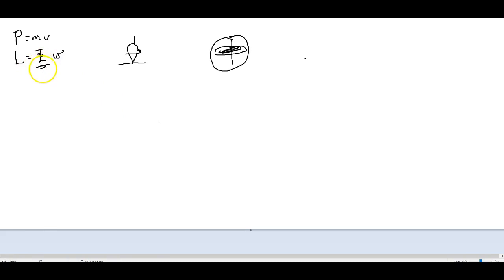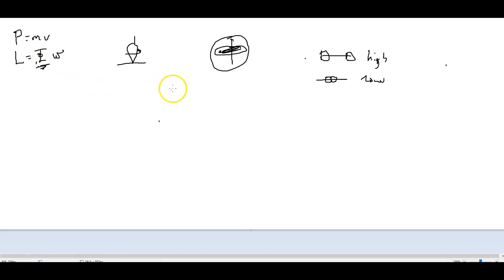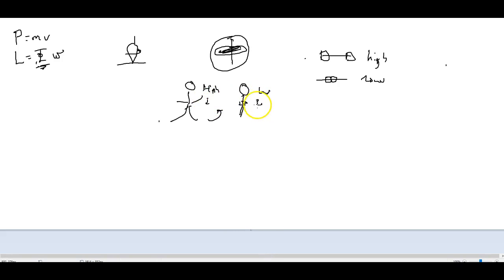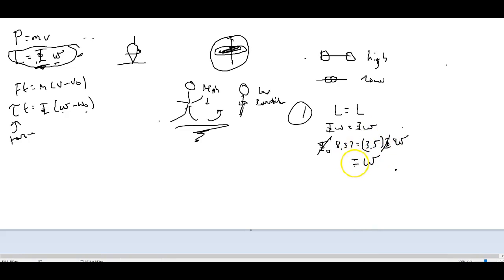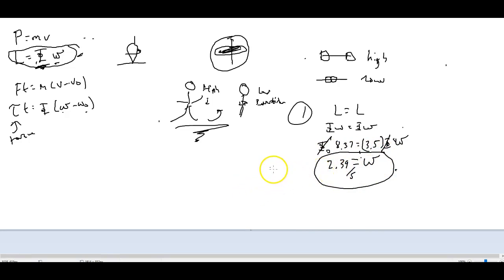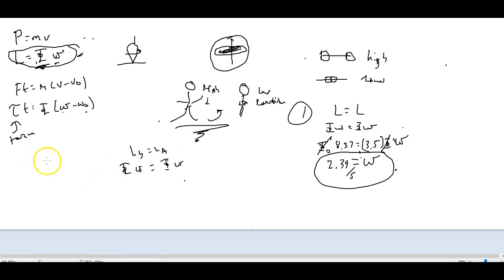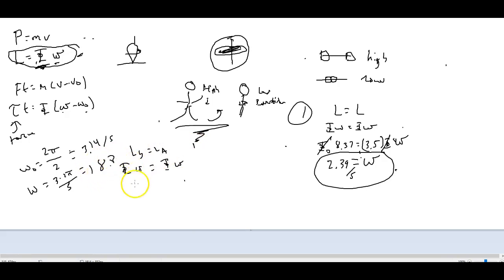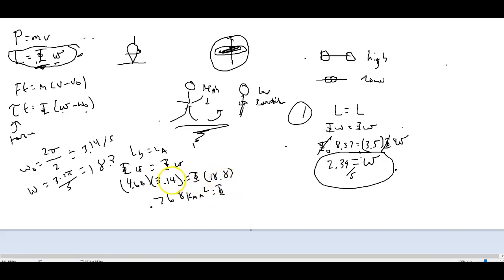Physics 1 6-3 Rotational momentum intro